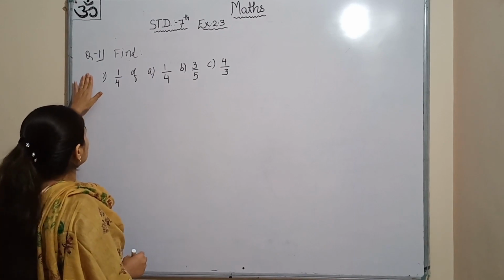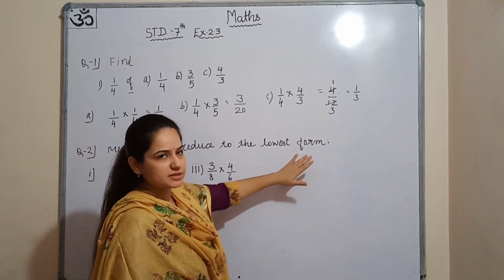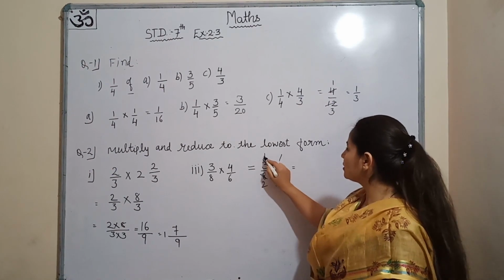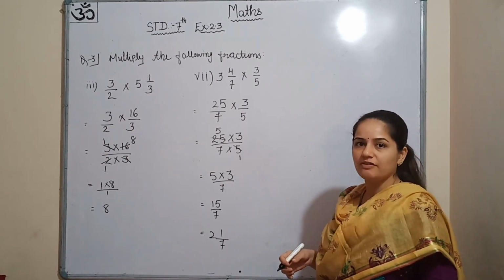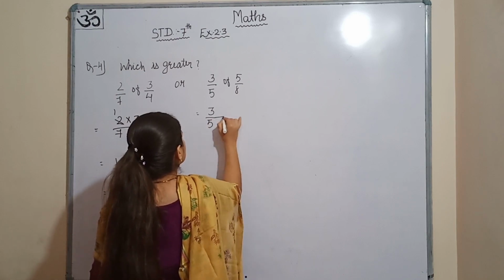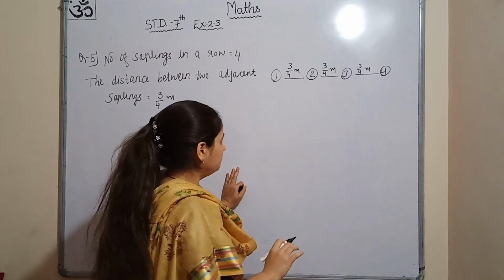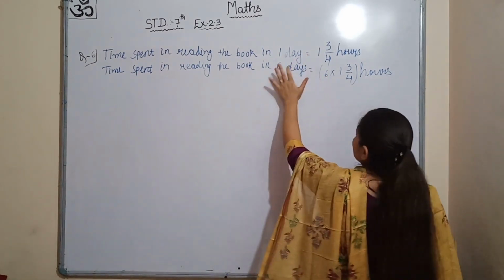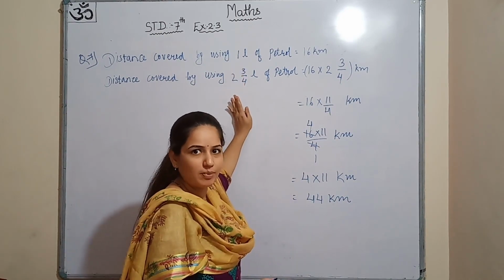Class 7 | Ex-2.3 | Fractions and Decimals Part-4 | By Amruta Dawra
Basic Maths for primary students.